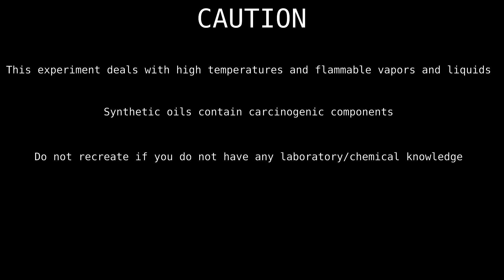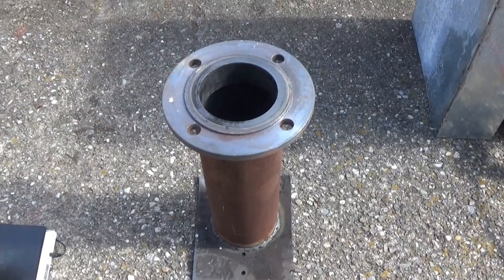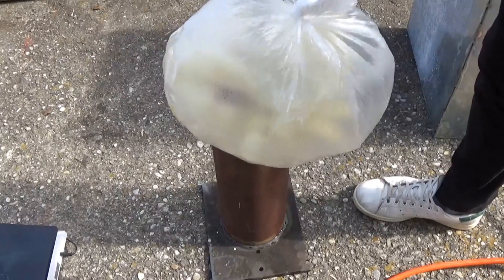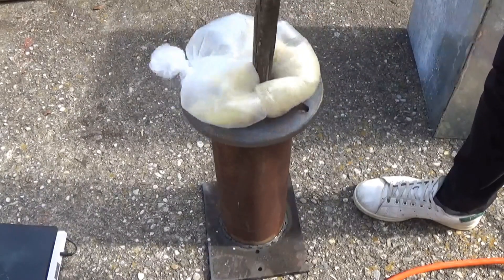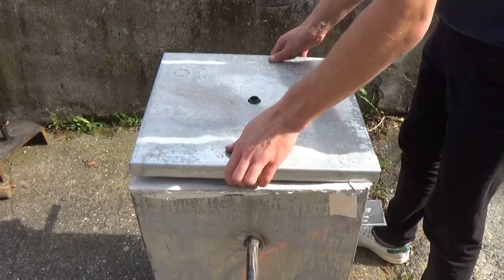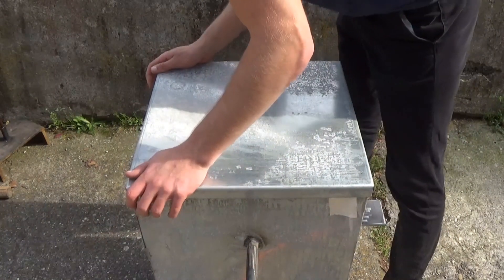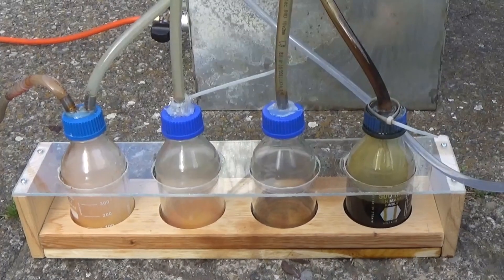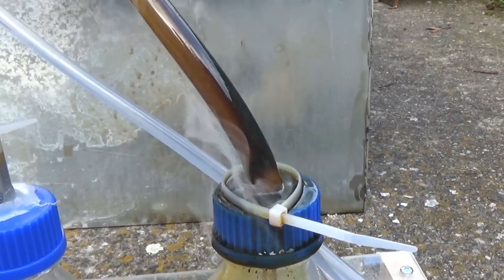pyroylsis reactor project update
Hello, you all this video is a quick update on the plastic waste to fuel pyrolysis project